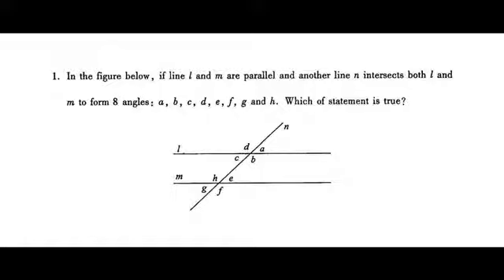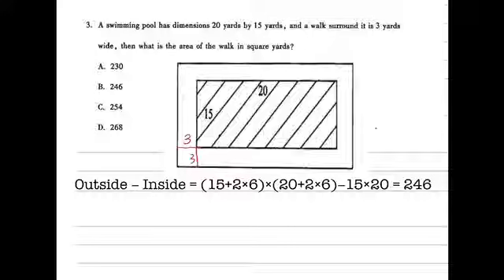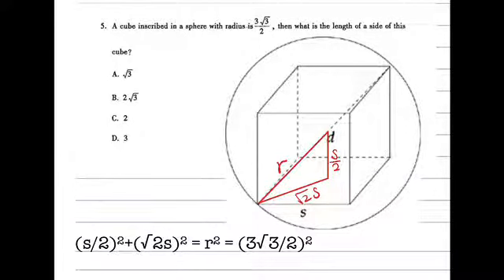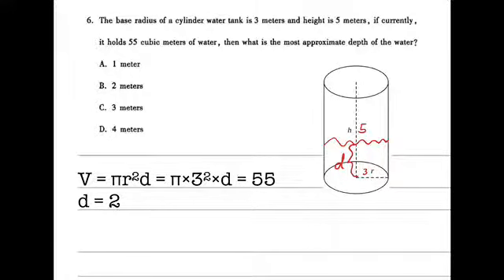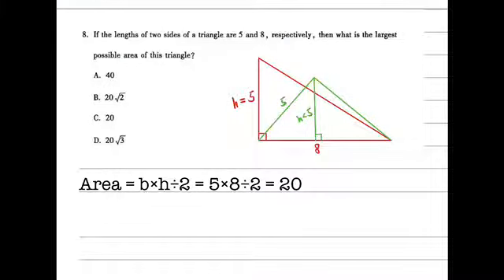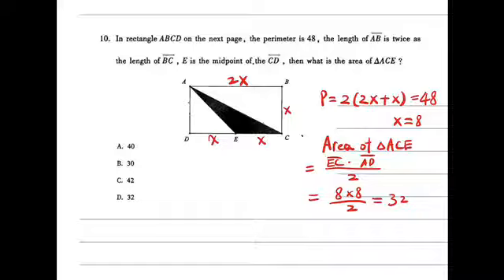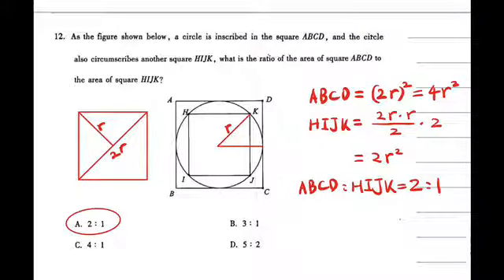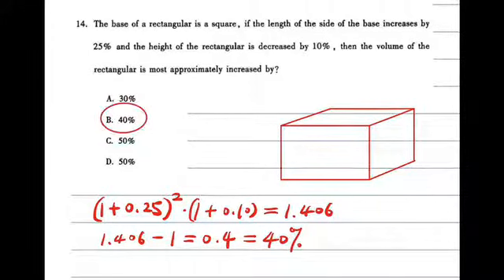SAT Additional Topics: Geometry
This is a video tutorial meant to help students approach, decipher, and solve problems for SAT Additional Topics: Geometry. This guide was created by the members apart of the Hamden Hall Country Day School Mu Alpha Theta Math Honor Society.